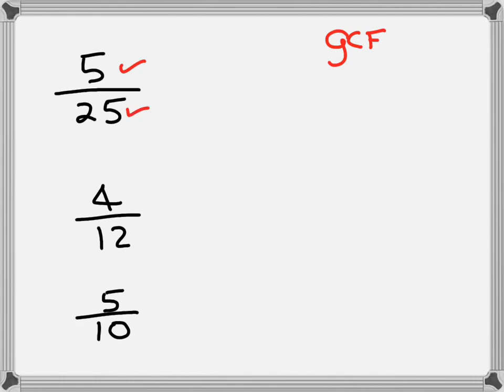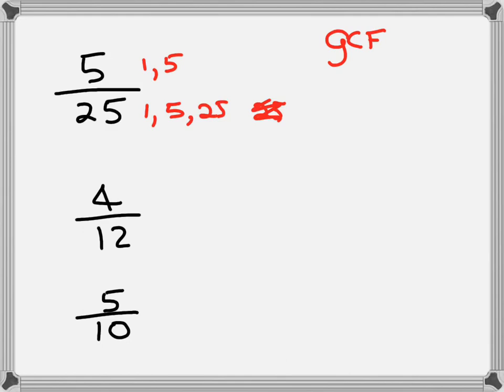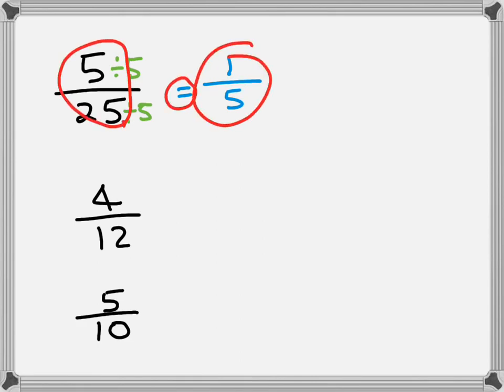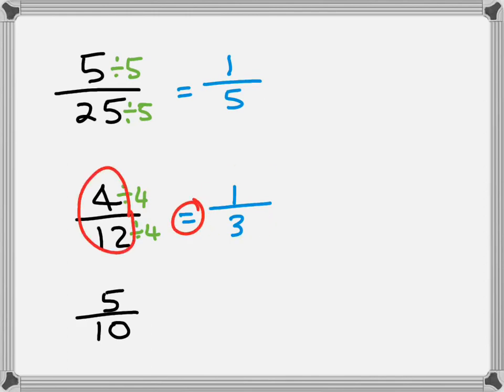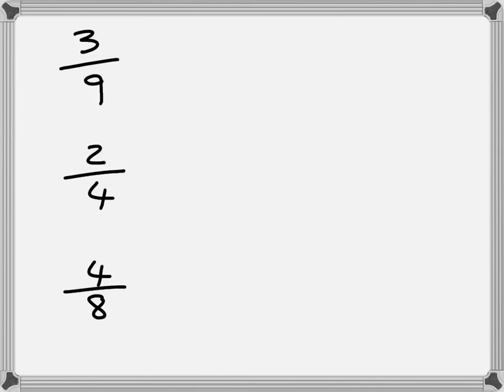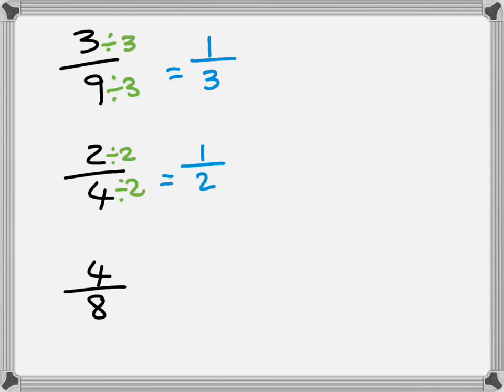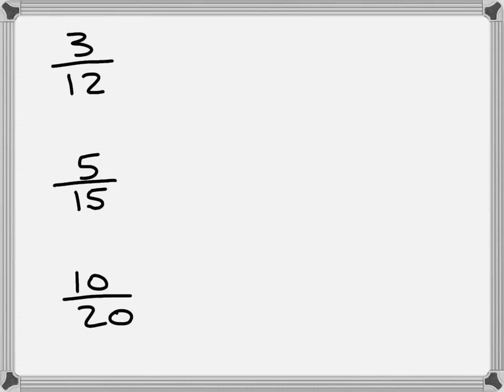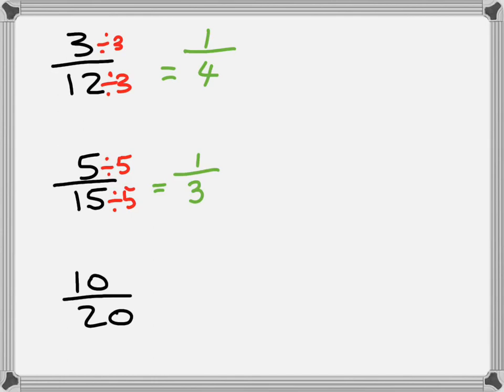Understanding when to simplify fractions Know how to simplify fractions ,Reducing Fractions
Understanding when to simplify fractions Understand how to simplify fractions easily  ,Know how to simplify fractions easily .Reducing fractions is a very important skill . Students will be required to reduce fractions in all exams and tests.